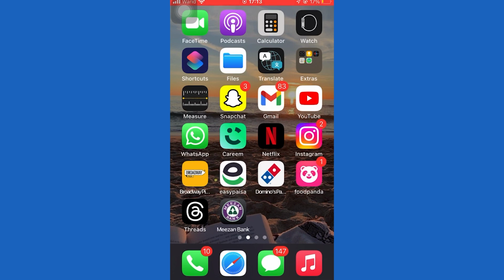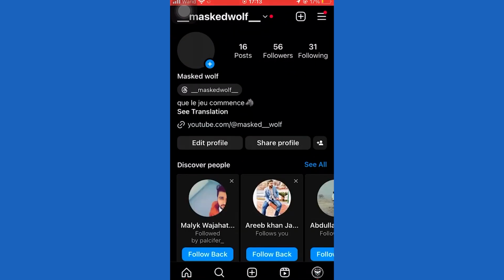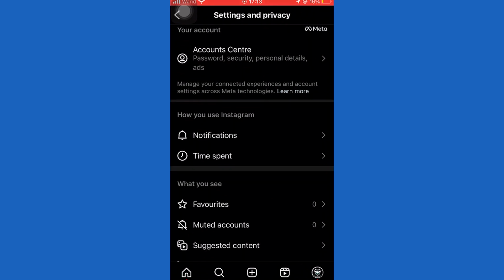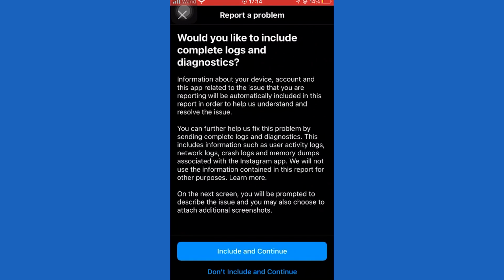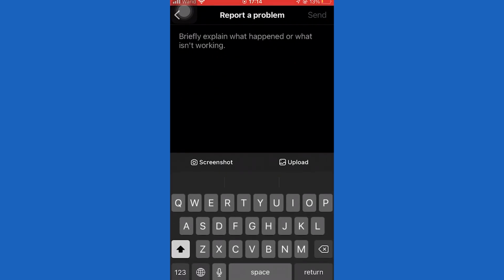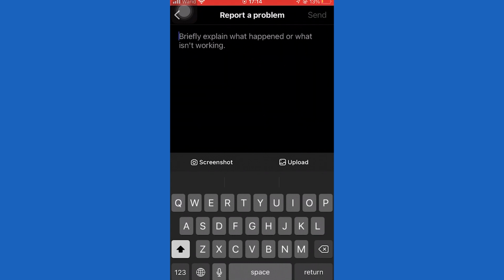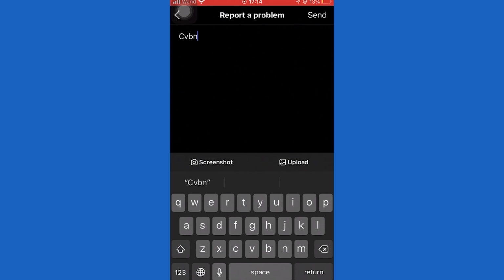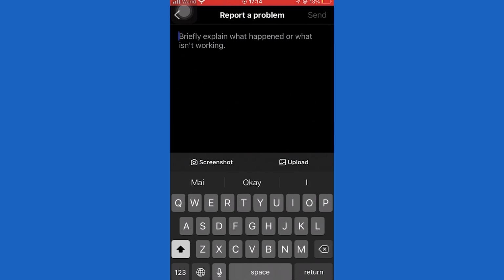How to Contact Instagram Support (Quick)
In this tutorial, we'll provide you with a step-by-step guide on how to reach Instagram customer service. We'll cover various methods, including in-app support and email contact, to help you get the assistance you need.

👋 Welcome to Create Login And Delete! In this video, we'll guide you through the process of contacting Instagram customer service in 2023. If you've ever encountered issues with your Instagram account and need assistance from their customer support, you're in the right place.

Tips for Contacting Instagram Customer Service